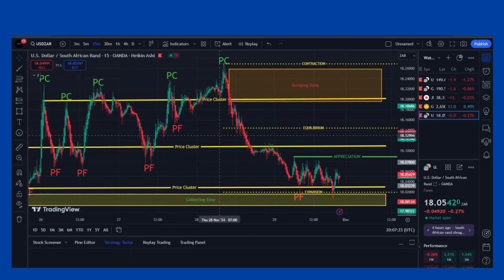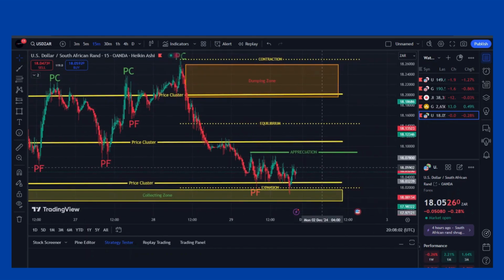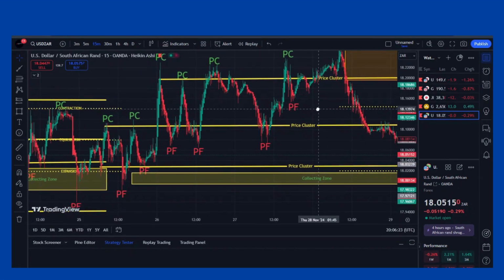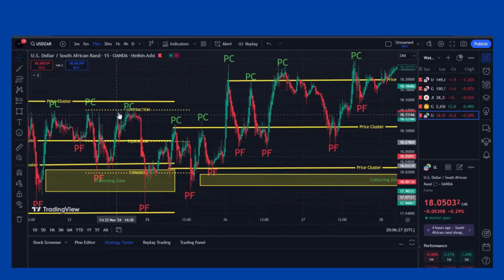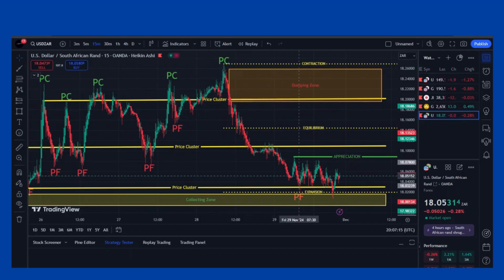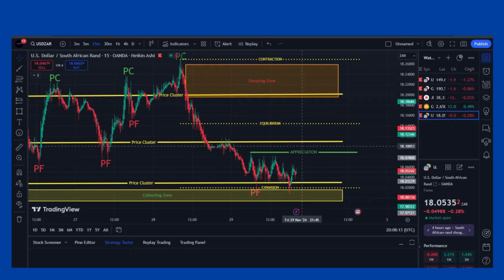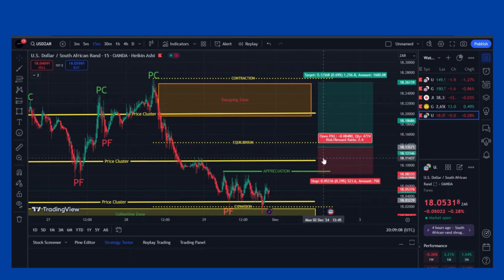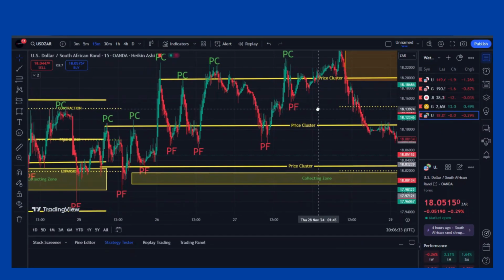USD/JPY Market Analysis